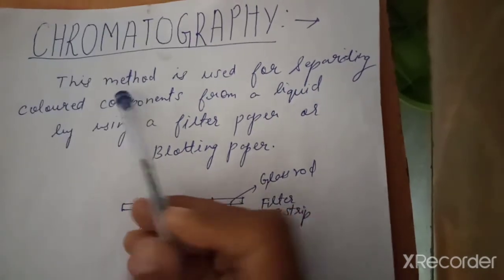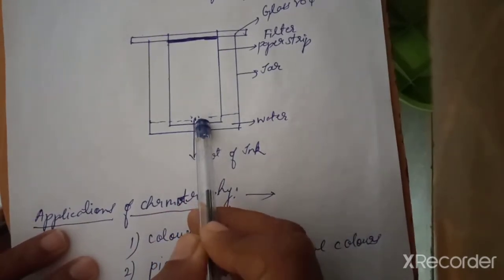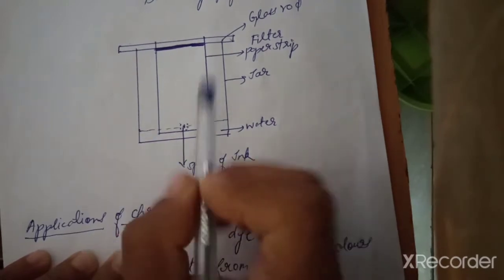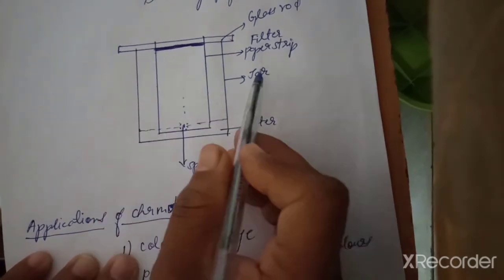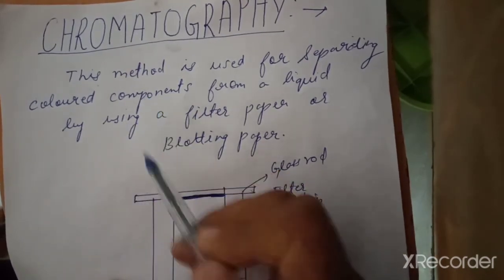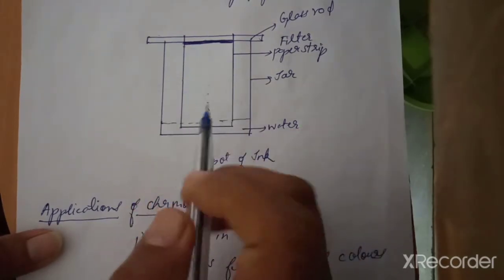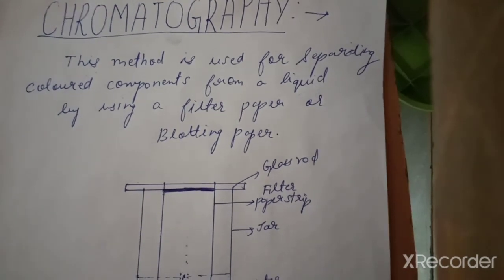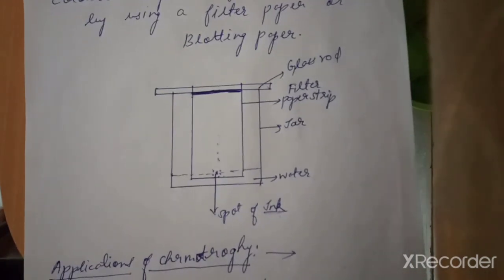Chapter 2 Is matter around us pure